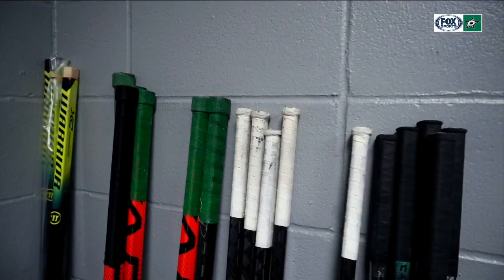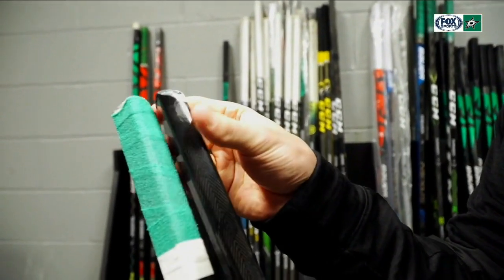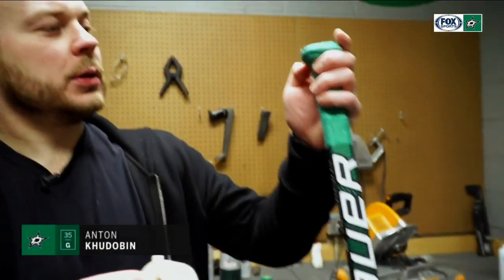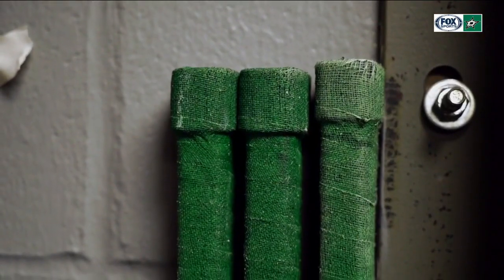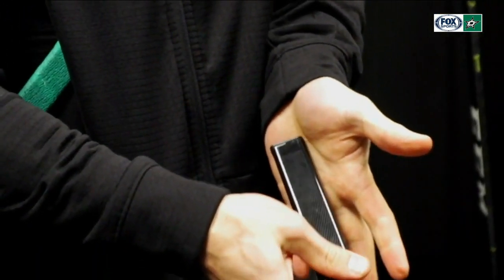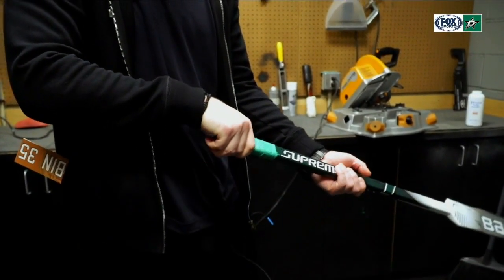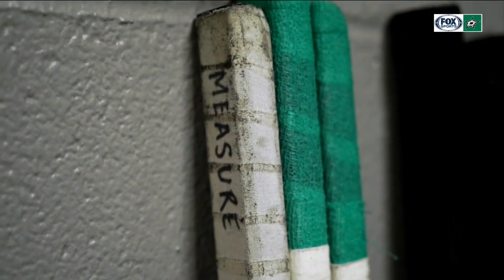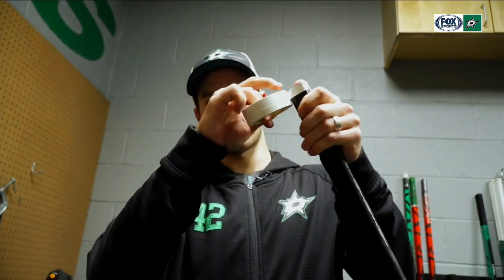Dallas Stars Players Show How They Tape Their Stick Handles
Everybody knows that hockey players like to tape their stick blades a certain way. But what about the handle? We got a chance to take a behind-the-scenes look with a handful of Stars players and got the inside scoop!